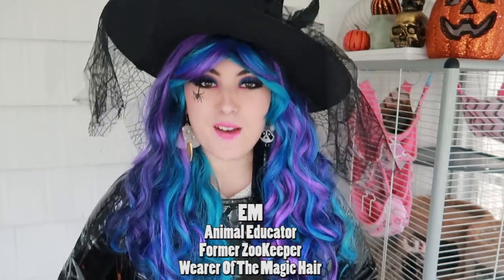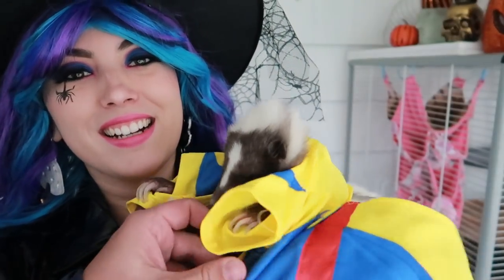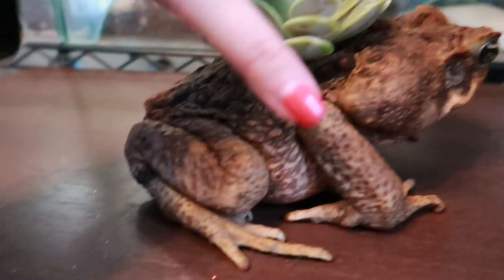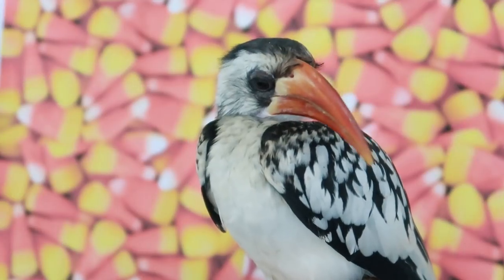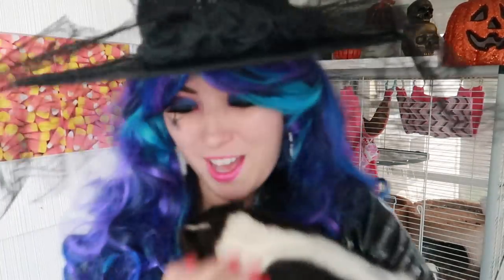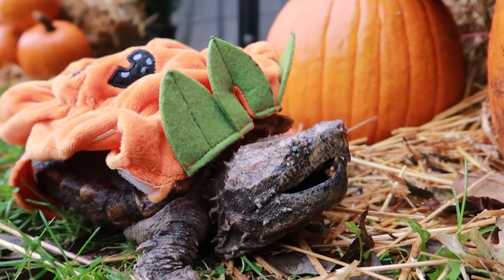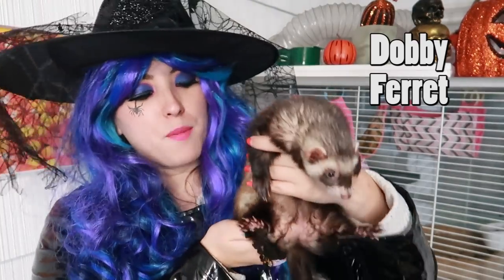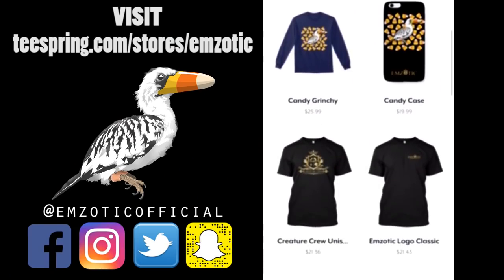I Bought HALLOWEEN COSTUMES For My Pets! | EMZOTIC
Yes. I bought Halloween costumes for my exotic pets! Who doesn't buy Halloween costumes for their pet skunks, kookaburras, hornbills, snakes and ferrets?

(GRINCHY MERCH FOR LIMITED TIME ONLY!)

▷ EMZOTIC CREATURE MAIL
(PLEASE WRITE ON THE BOX OR LETTER IF YOU WANT ME TO OPEN ON CAMERA!)
EMZOTIC
LEDGEWOOD
NEW JERSEY
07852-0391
USA

ʕ•ᴥ•ʔ YOU FOUND BONUS WEASELS! ʕ•ᴥ•ʔ